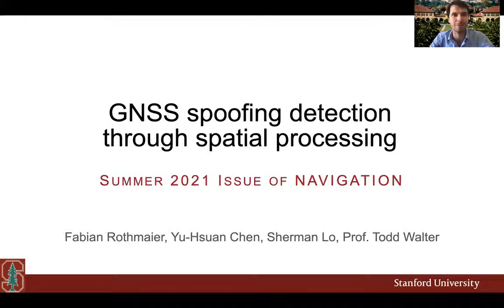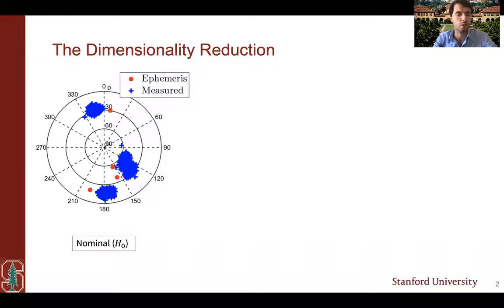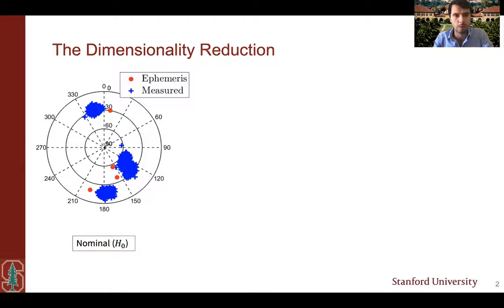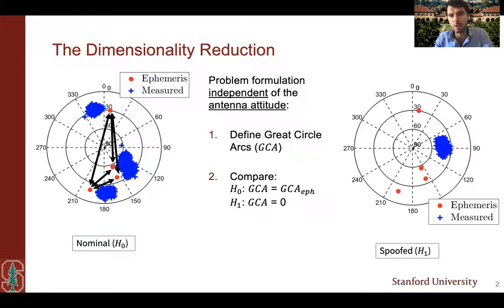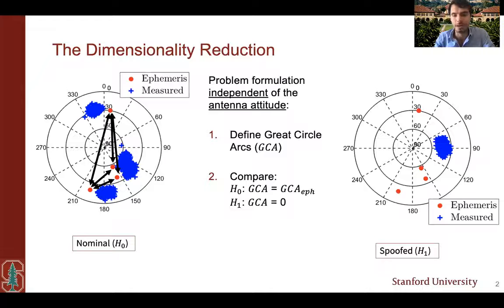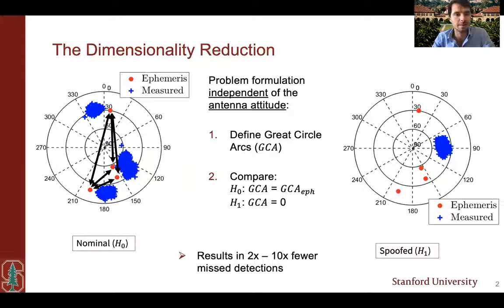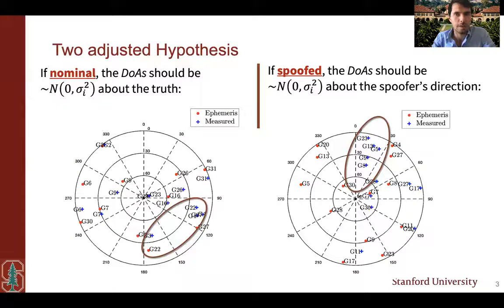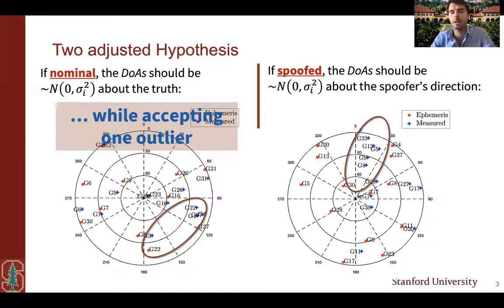GNSS spoofing detection through spatial processing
Video abstract for paper published in NAVIGATION, Journal of the Institute of Navigation, Volume 68 Number 2.

In this paper, we present an algorithmic framework for signal-geometry-based approaches of GNSS spoofing detection. We formulate a simple vs. simple hypothesis test independent of nuisance parameters that results in significantly reduced missed detection probability compared to prior approaches. It is highly tractable such that it can be computed online by the receiver. We employ a hypothesis iteration framework that finds spoofed subsets of satellites efficiently and accounts for the presence of weak multipath, for a provable decision behavior in safety-of-life applications. We support the theoretical derivations by showing results on previously published simulated and on-air data sets. We validate the measurement model and show robustness to multipath with flight data from a Dual Polarization Antenna (DPA) mounted on a C12 aircraft. Finally, we show the algorithm’s benefit on data recorded during a government-sponsored live spoofing event.